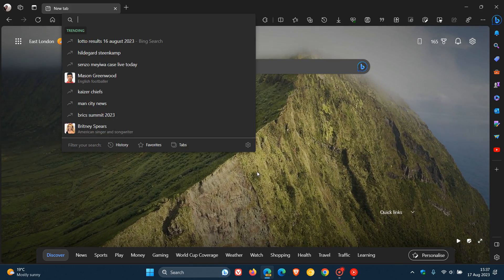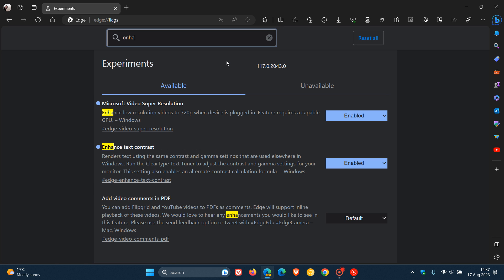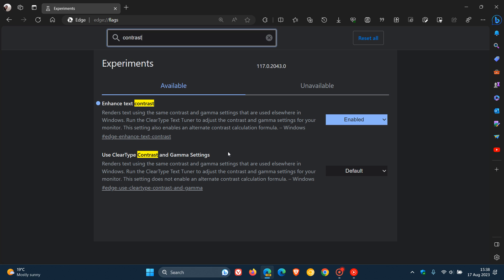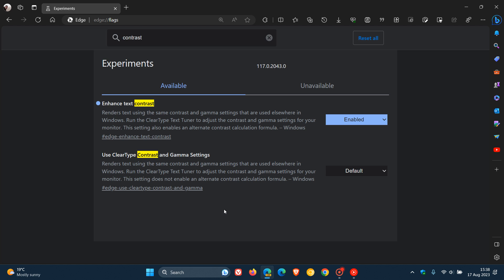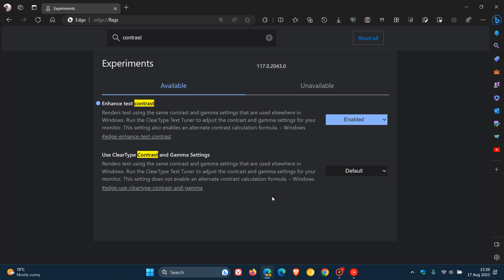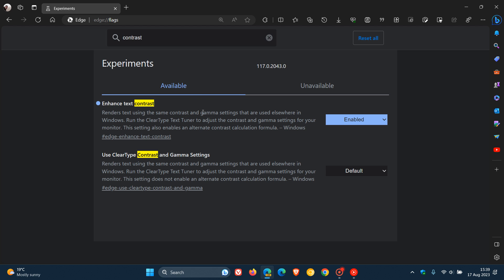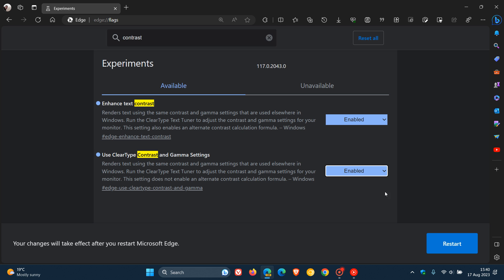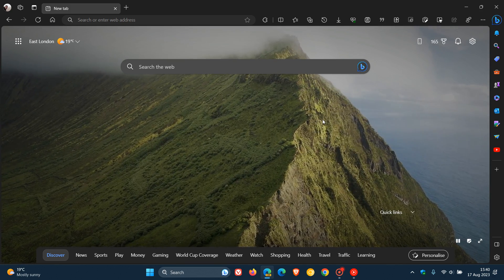Microsoft is getting serious about improving Text Contrast in Edge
As spotted by Leopeva64 on X, in Edge Canary 117 there are now two flags to improve text contrast, where previously there was one.